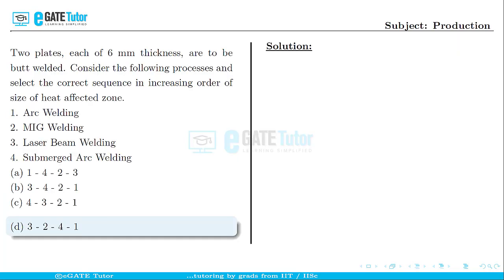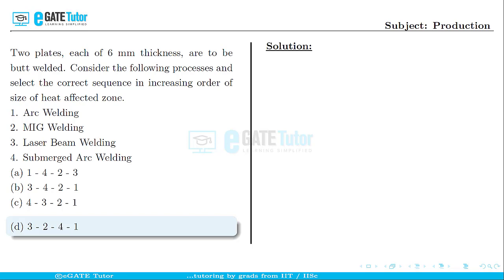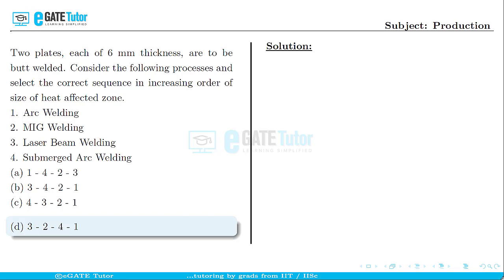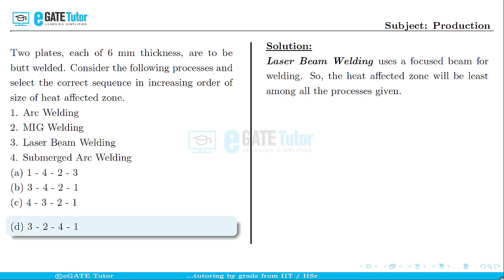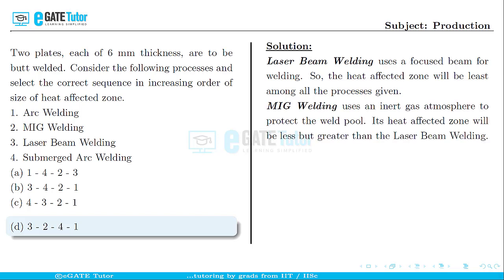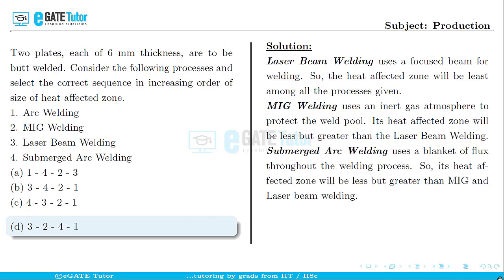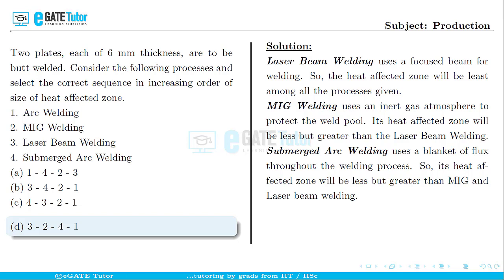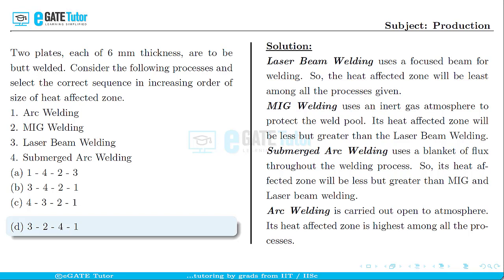GATE 2020 ME Solutions | Two plates each of 6mm thickness are to be butt welded | Q10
This question is related to heat affected zones of different welding processes. It is from Production Technology.